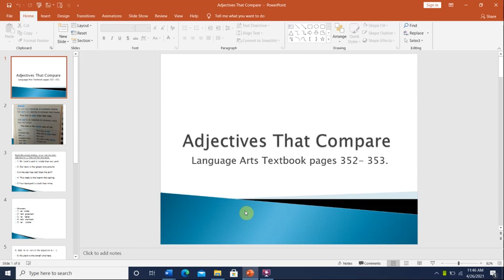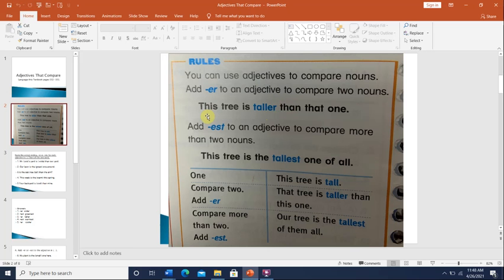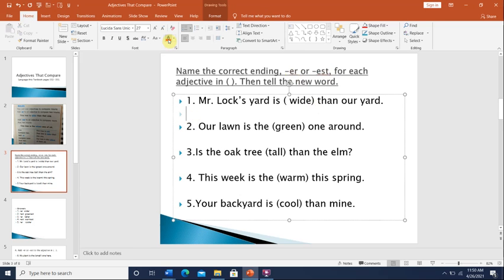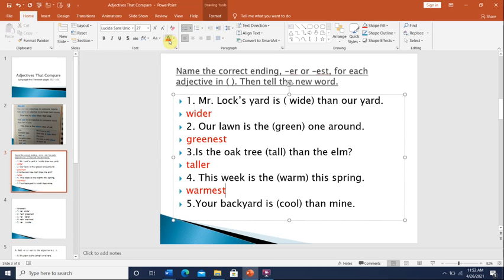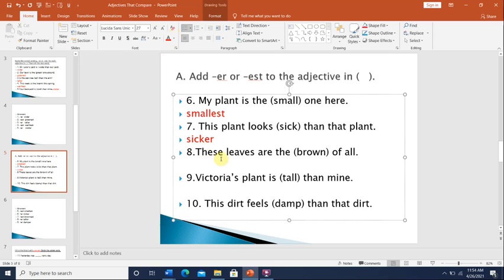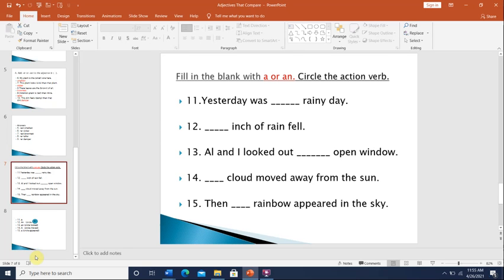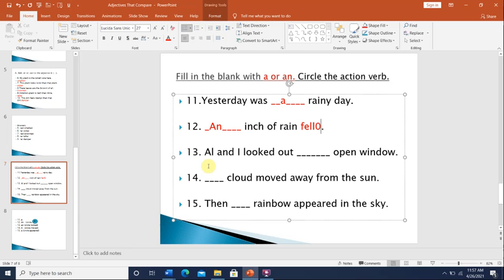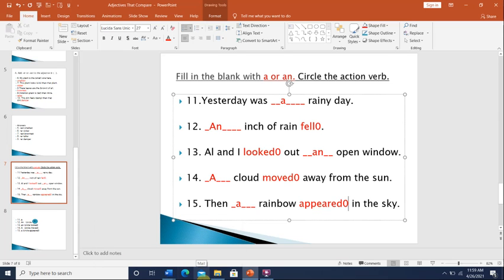English Grammar Language Arts TB Adjective That Compare p 352